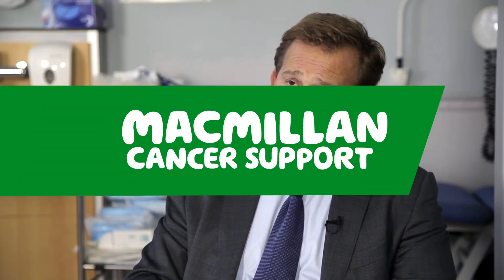Pancreatic cancer explained | Macmillan Cancer Support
Abdominal Surgeon Charles Imber explains pancreatic cancer. He gives an overview of the symptoms and treatment of pancreatic cancer.

The information in this video was created in September 2014 and revised in November 2024.